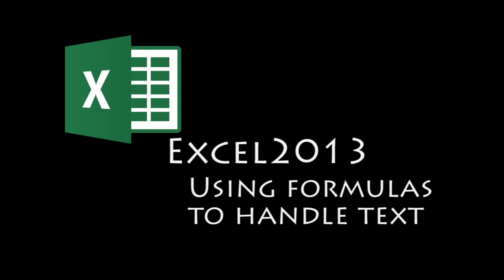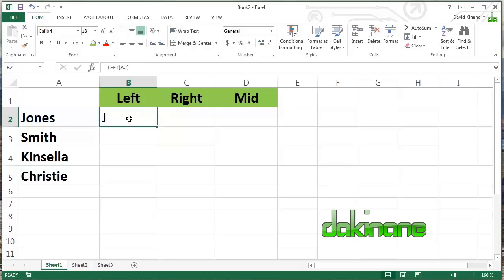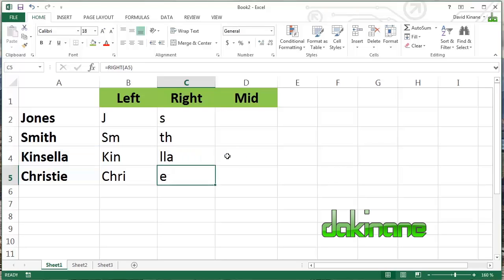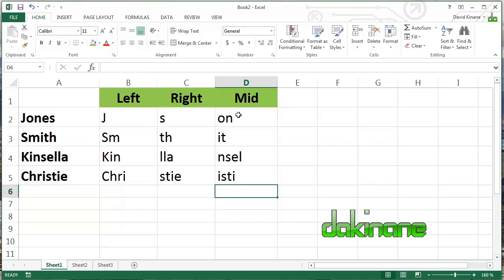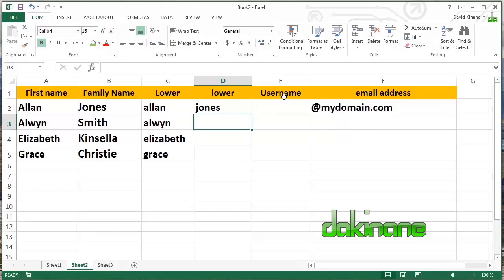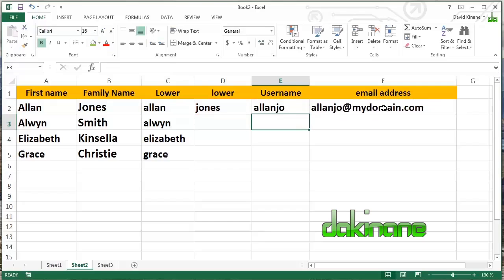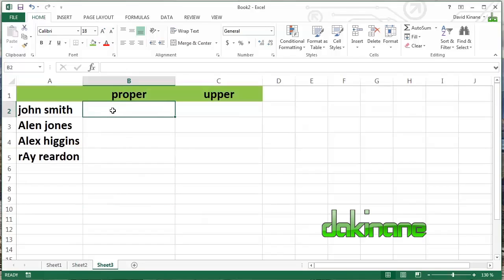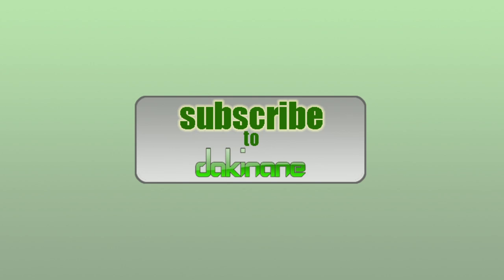Excel 2013 - Using formulas to handle text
In this lesson you will learn how to use Microsoft Excel 2013 to create usernames and email addresses using the following formulas:  Left, Right, Mid, Upper, Lower, Proper and Concatenate.

If you have a suggestion for a tutorial that you would like us to cover please let us know in the comments and we will make the lesson and post it here.